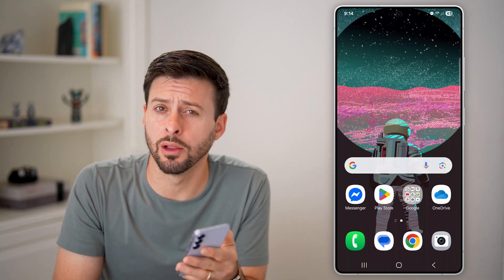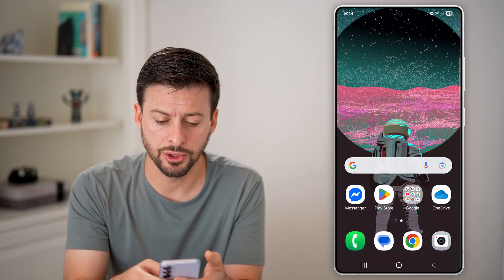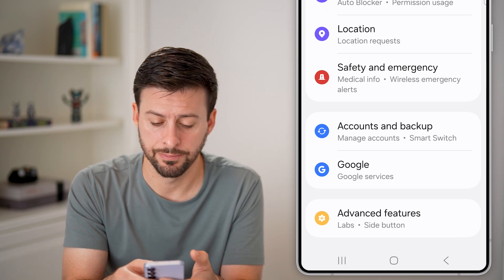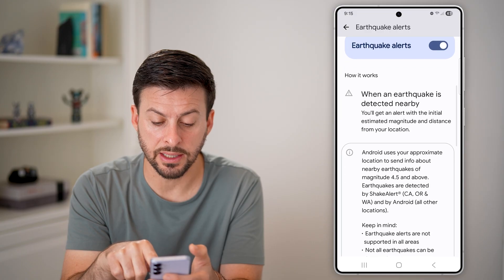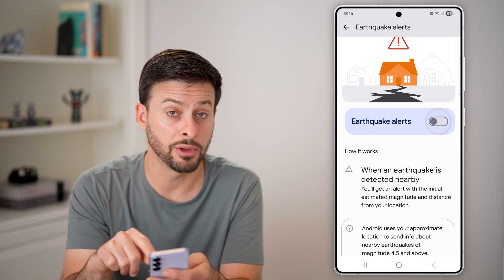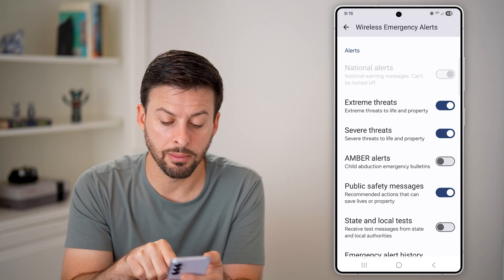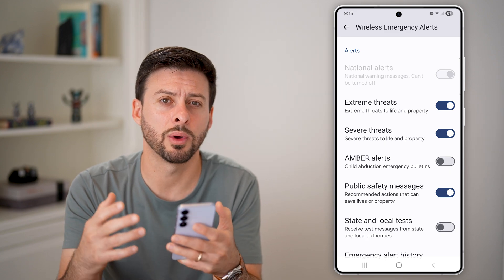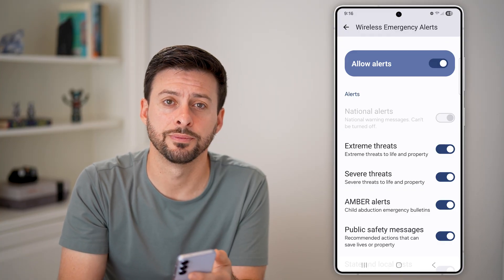How To Get Earthquake Alerts On Android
Here's how to turn on earthquake alerts on Android so you get a notification if your phone detects an earthquake.